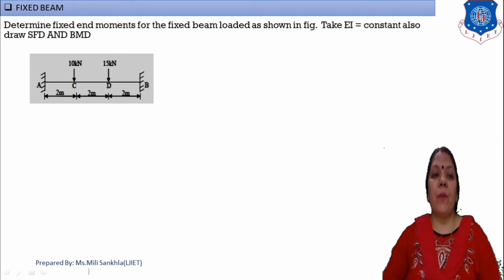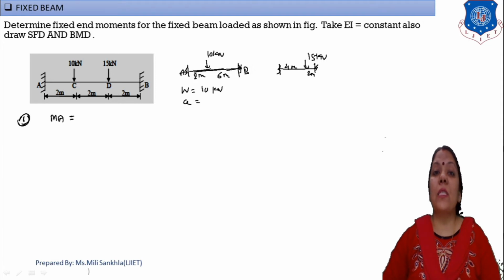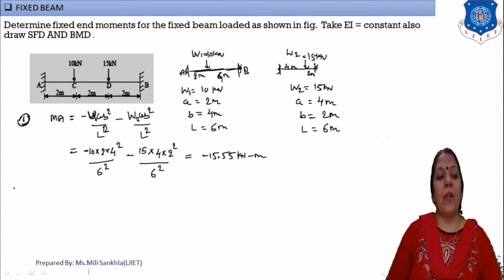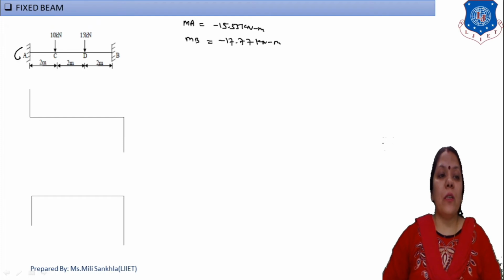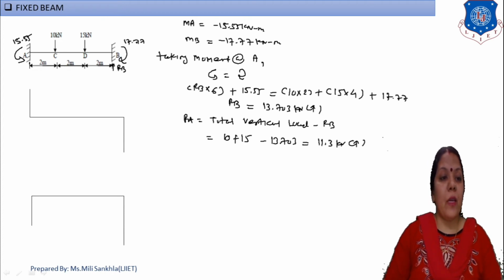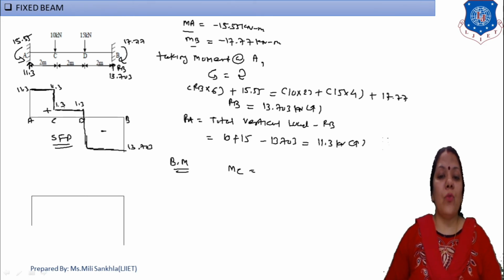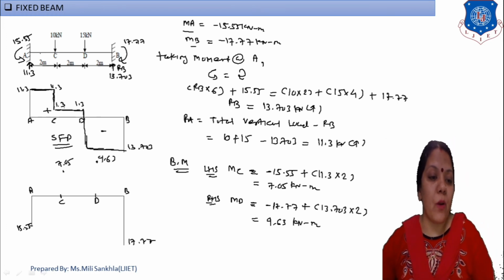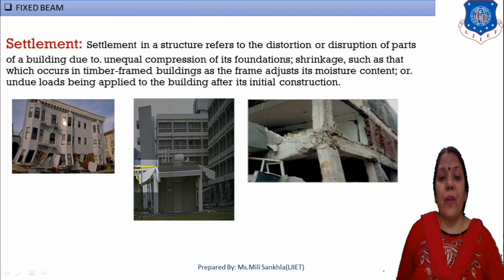Lec -75_ Fixed Beam- 04